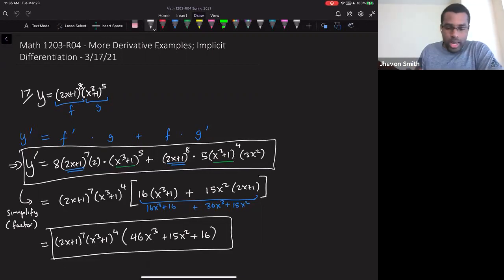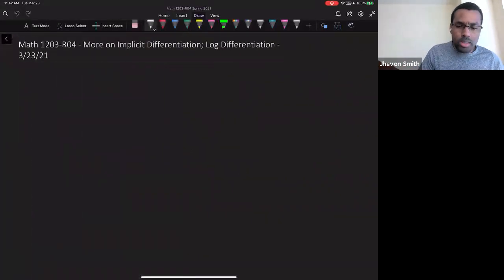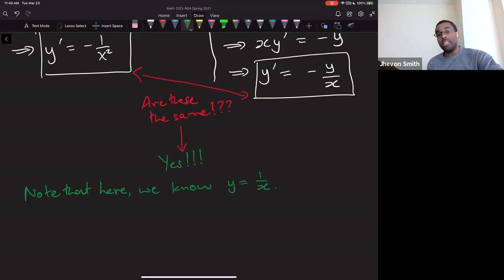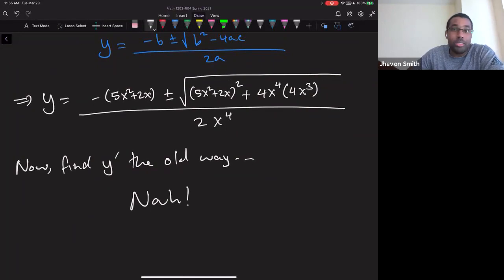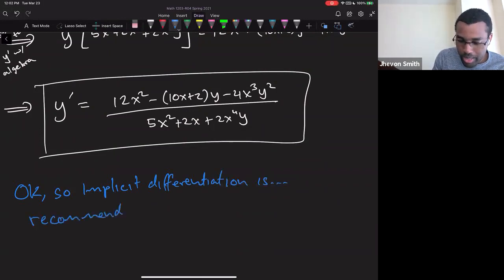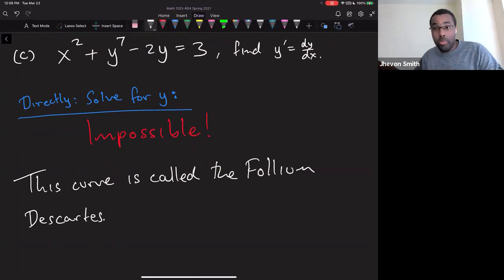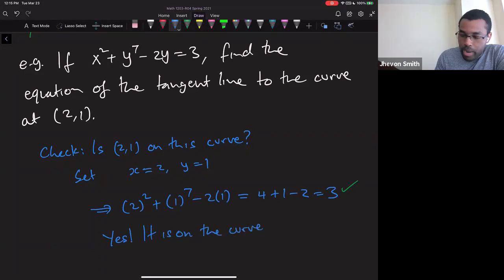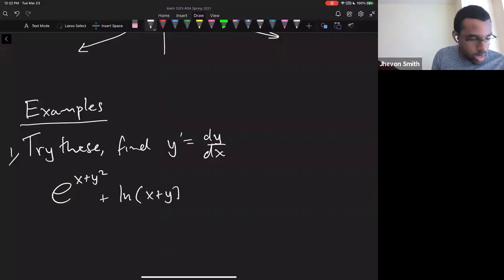Math 1203-R04 Lecture 19 - More on Implicit Differentiation